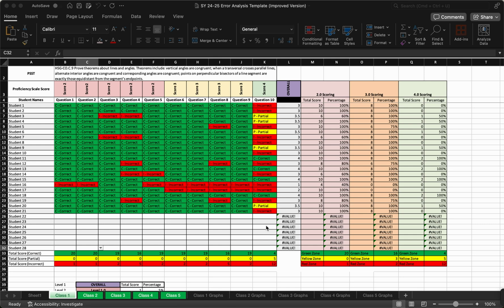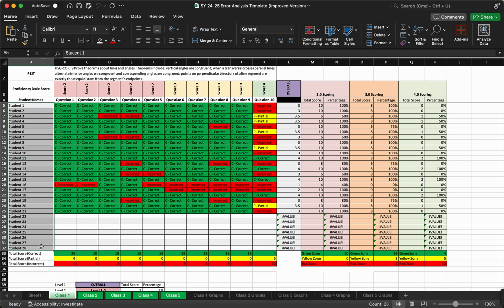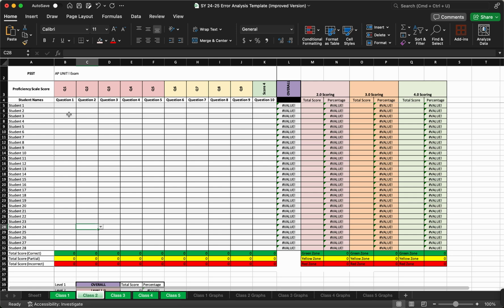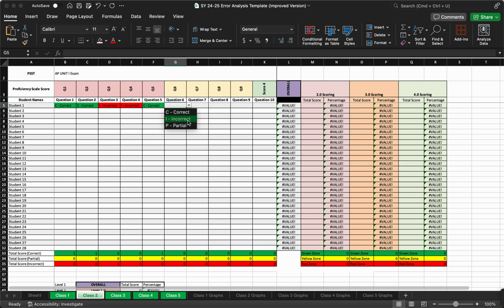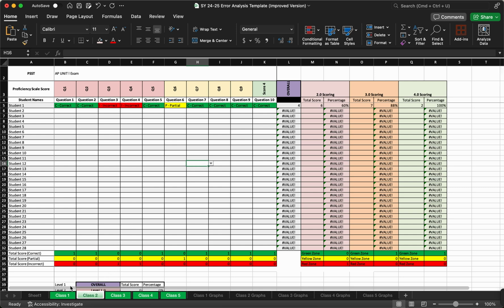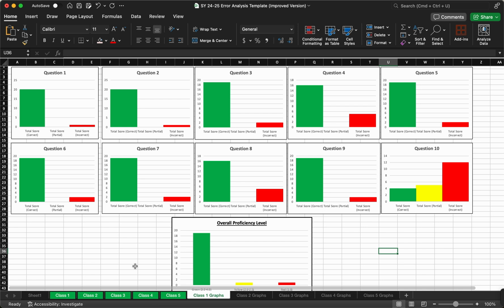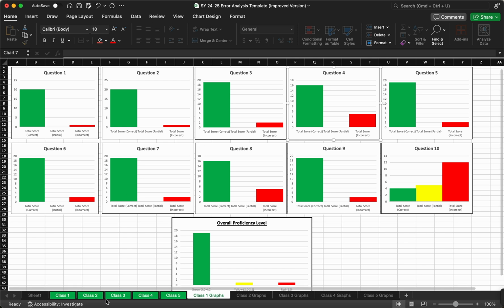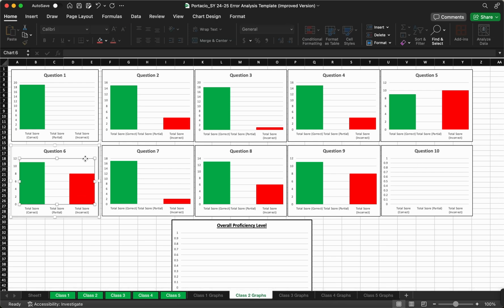Error Analysis for GCC